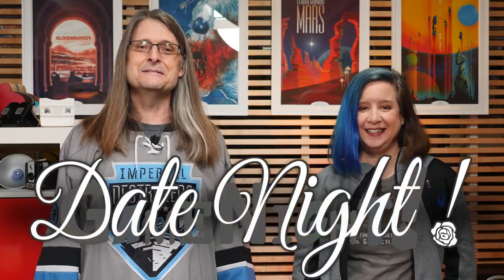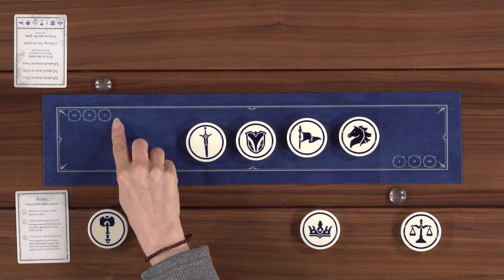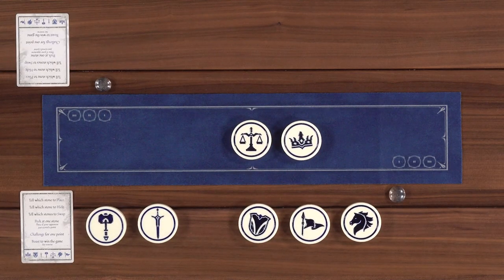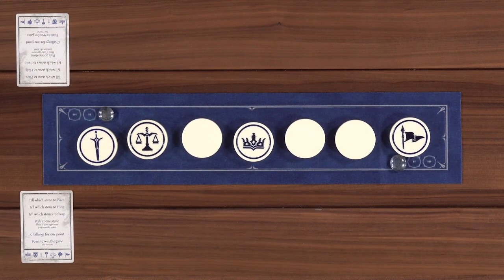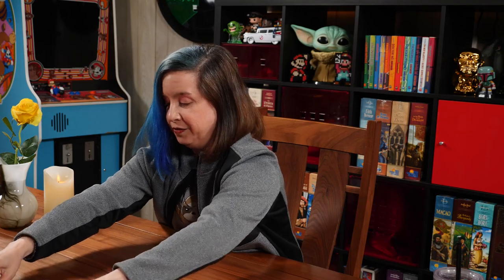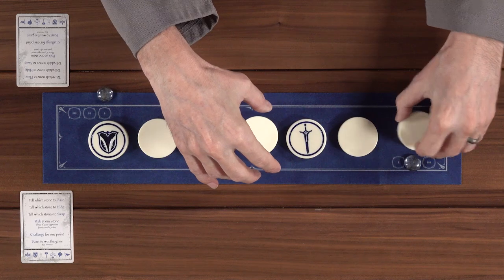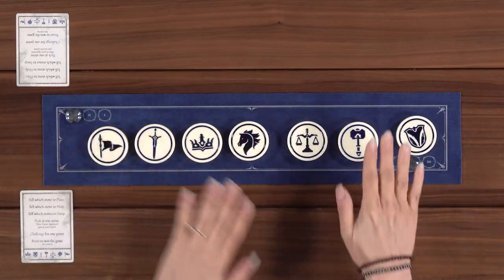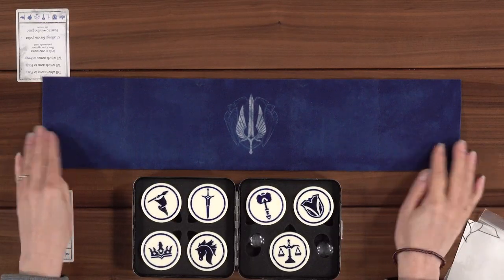Tellstones: King's Gambit - GameNight! Datenight!! Se8 Ep33 - How to Play and Playthrough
Intro: 0:00
Overview: 0:43
How to play: 1:23
Start of Game 1: 7:50
Start of Game 2: 17:40
End Game Discussion: 24:20
Tonight on GameNight! DateNight!! Nikki and Lincoln teach and show you how to play "Tellstones: King's Gambit" designed by Chris Cantrell and published by Riot Games.